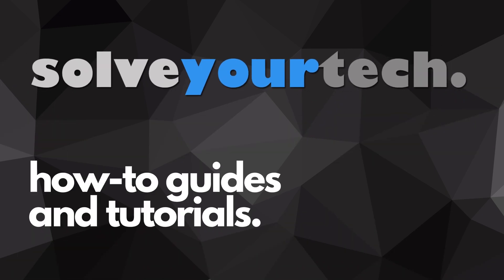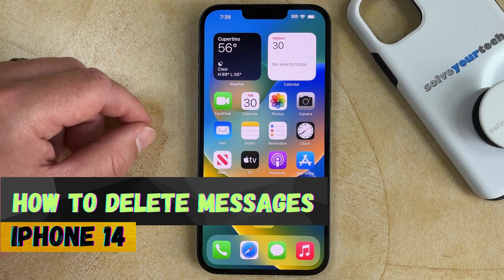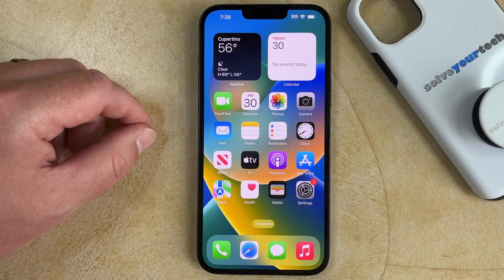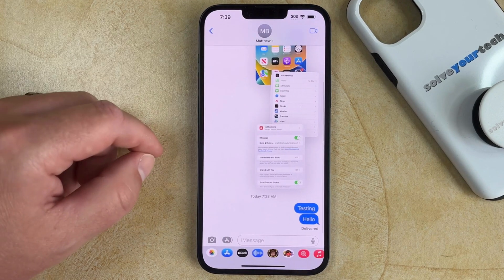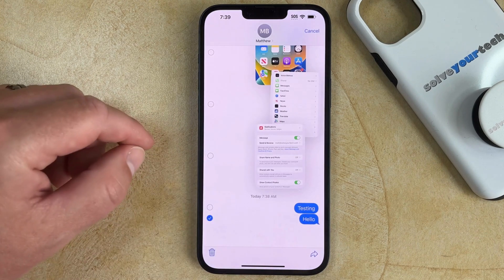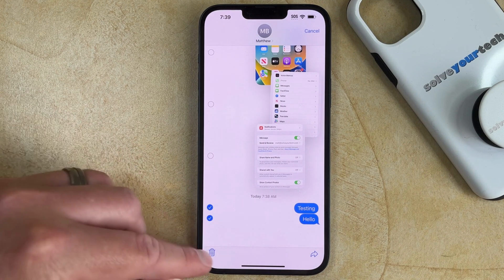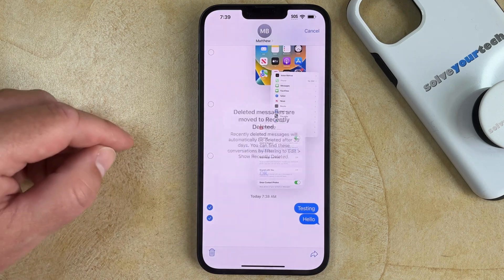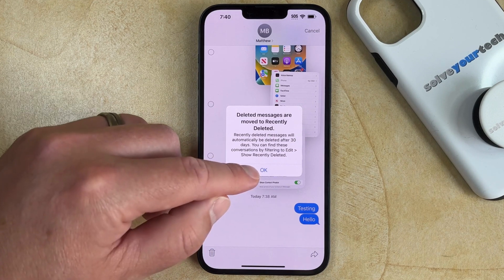How to Delete Messages on iPhone 14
This video will show you how to delete messages on iPhone 14. Once you have completed the steps in this video, you will have deleted one or more text messages from a conversation on your iPhone.

You can delete iPhone 14 text messages with the following steps:

1. Open the Messages app.
2. Choose the conversation.
3. Tap and hold on the message.
4. Select More.
5. Tap the circle next to each message to delete.
6. Touch the trash can icon.
7. Tap Delete Messages.

The selected text messages or iMessages will now be removed from your iPhone 14.

00:00 Introduction
00:14 How to Delete Messages on iPhone 14
01:01 Outro

Related Questions and Issues This Video Can Help With:

- How to Delete Messages on iPhone 14 Plus
- How to Delete Messages on iPhone 14 Pro
- How to Delete Messages on iPhone 14 Max